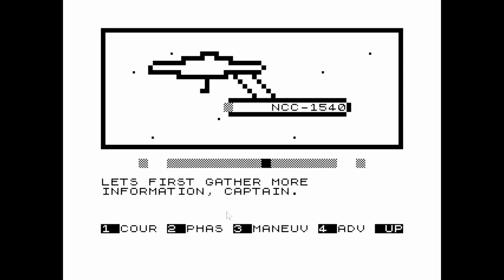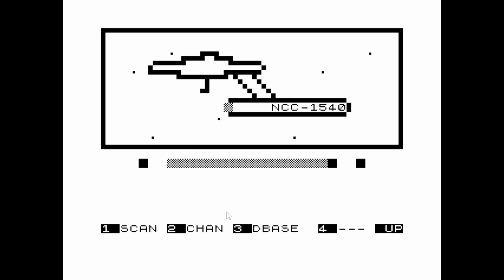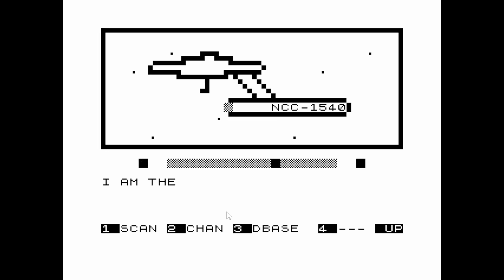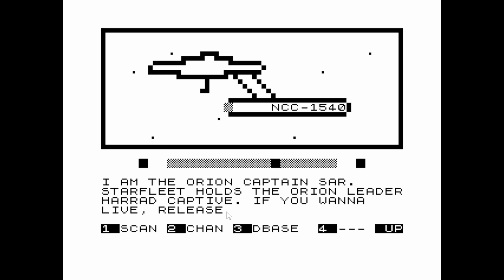ZX81 8-bit Retro Game Devlog #1-6: Some Insights and The First Successful Ending (Spoilers)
In this series of devlog videos, I document the journey of developing my first 8-bit retro game "Captain on the Bridge" on a computer older than myself, an (emulated) Sinclair ZX81.

I go full immersion while doing so - i.e. I limit myself to using the ZX81 (or paper) for everything I need to do so and also will only use external material that was available back in the time.

In this sixth episode of the first game I demo the first implemented path to a successful game ending and give some insights into the underlying game mechanics.

Beware spoilers for this one of several eventual paths to successful game endings.

The game is now finished and you can download it on itch.io